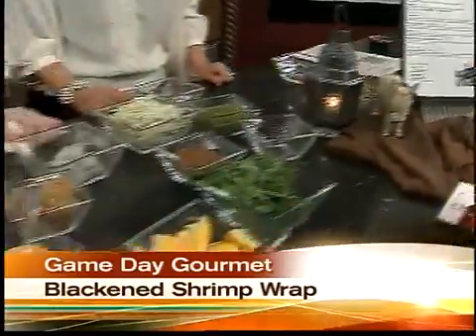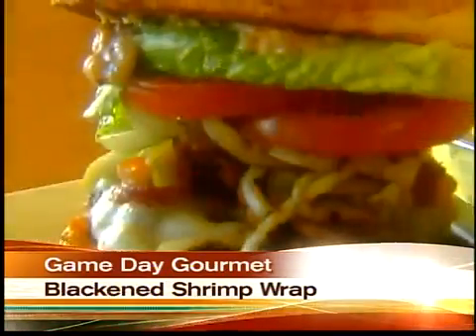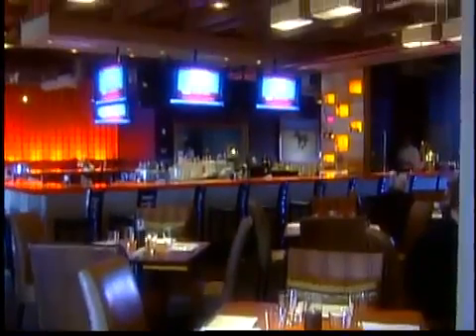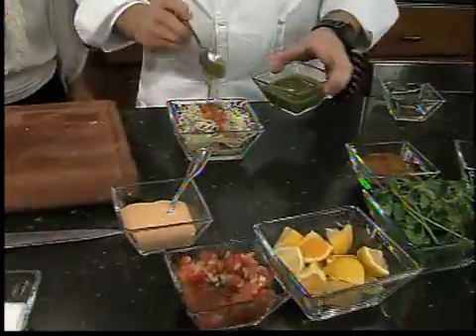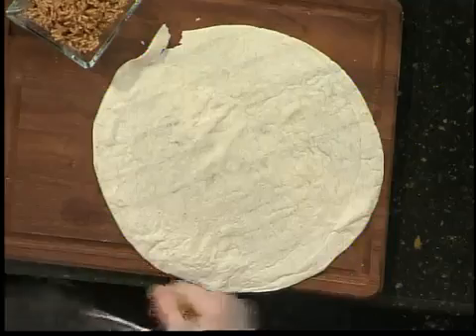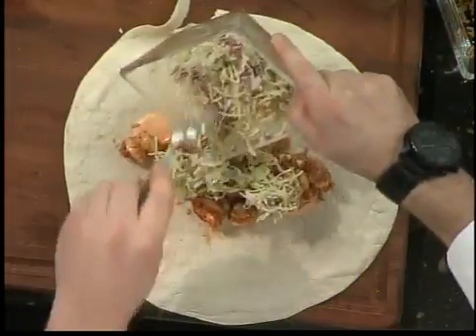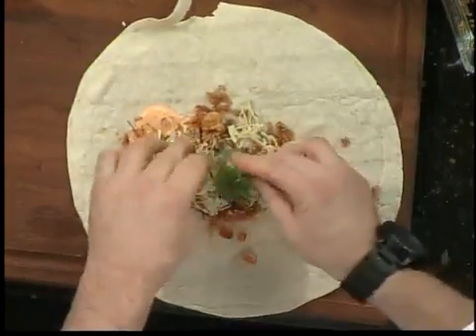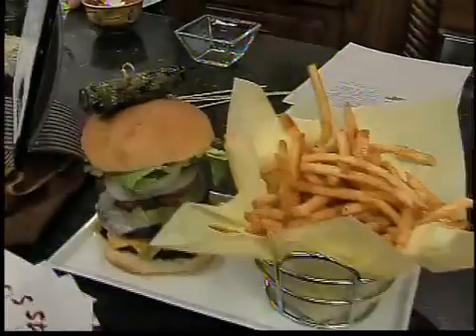Game day gourmet pt 2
From wraps to a fish tostada, these are not your typical recipes